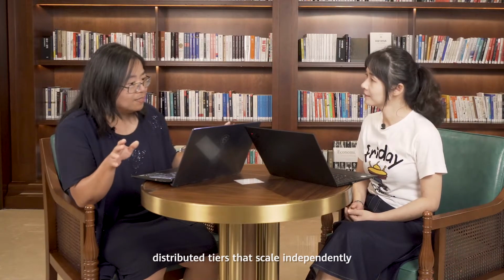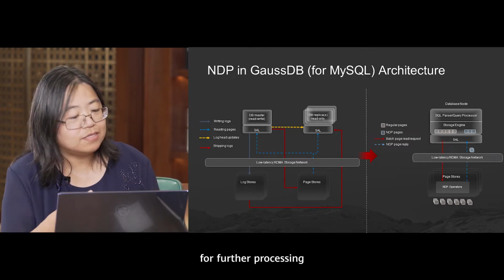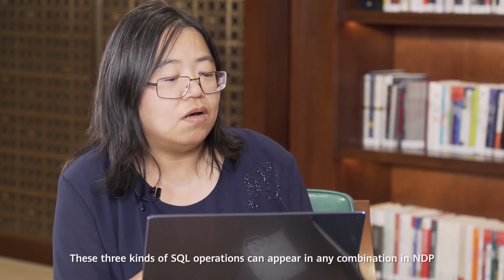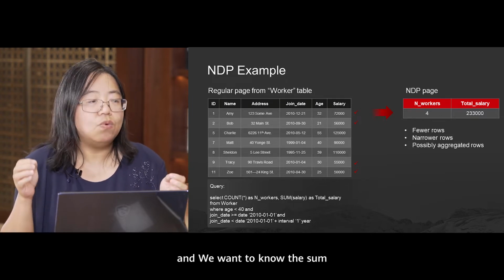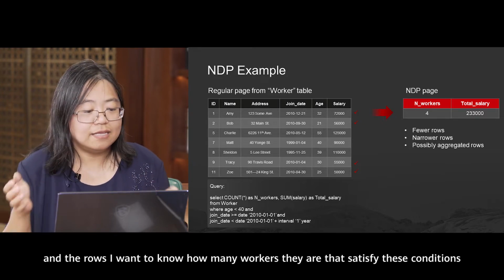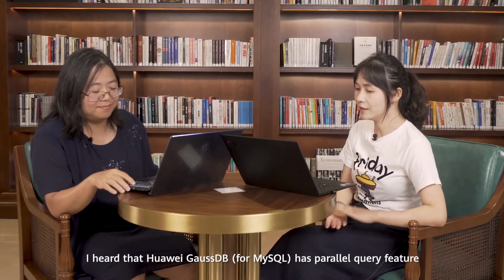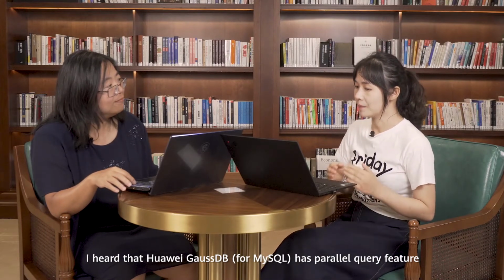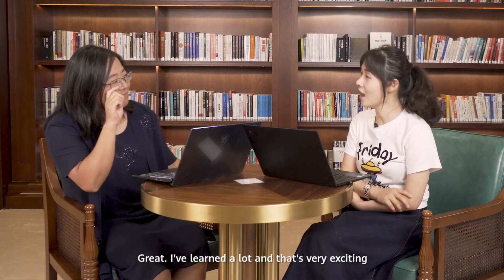The Use of Near Data Proccessing in HUAWEI CLOUD GaussDB, a cloud-native databse | Cloud Focus